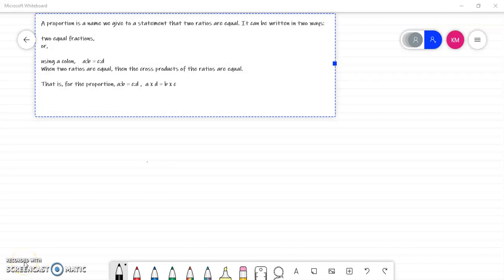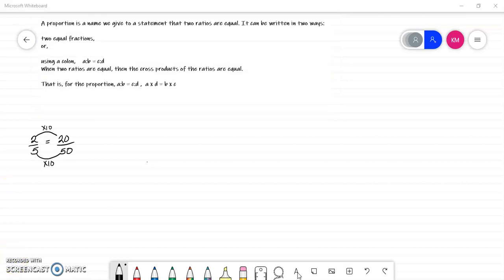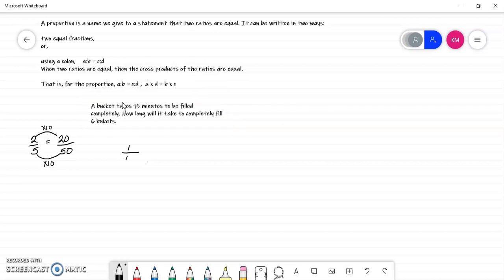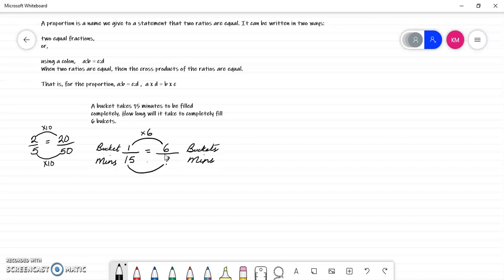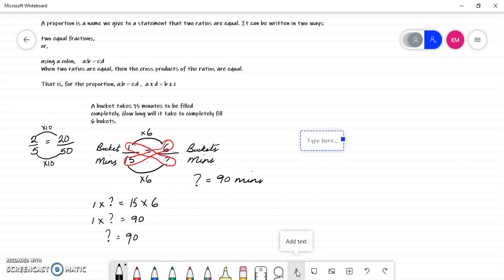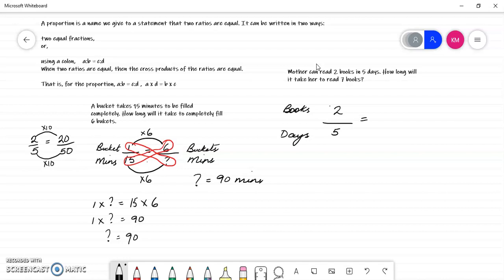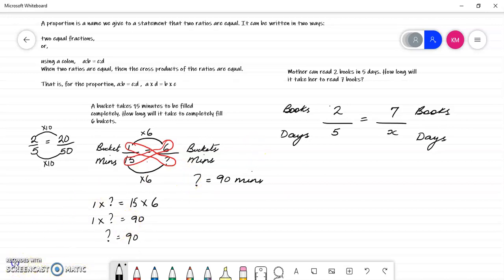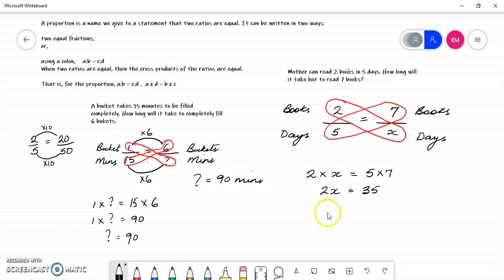Introduction to proportions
This video introduces the topic of proportions